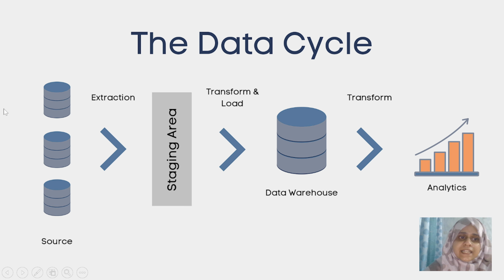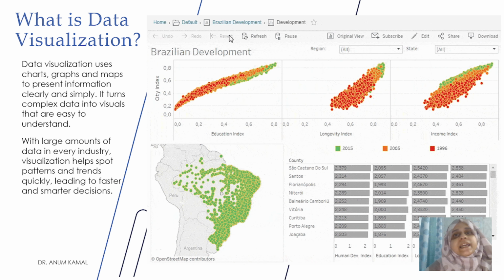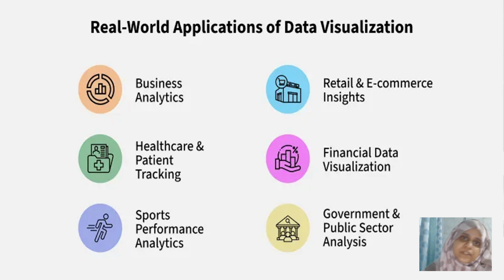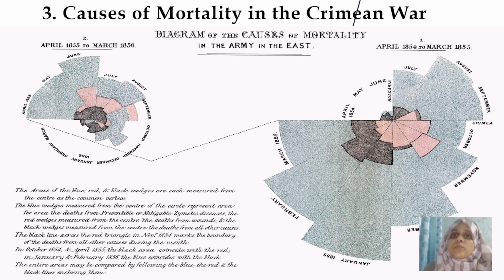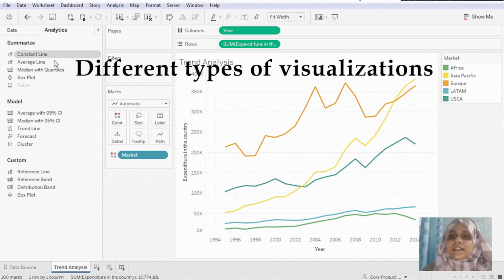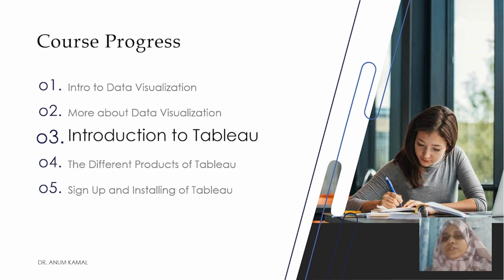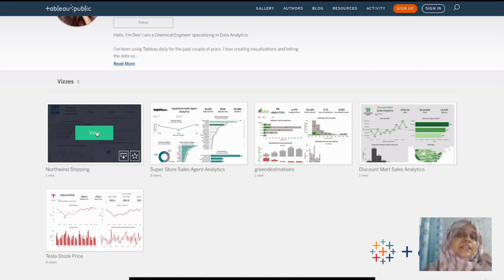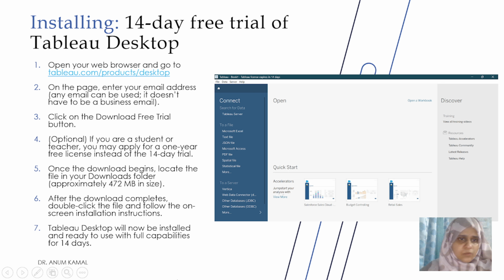Lecture 1 Introduction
Data Analytics using Tableau